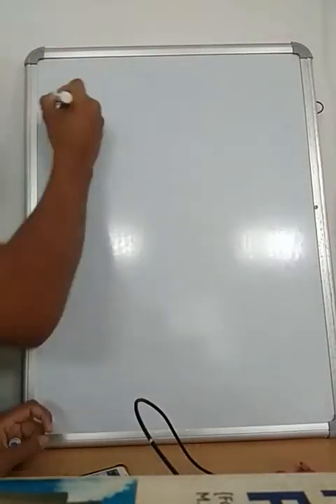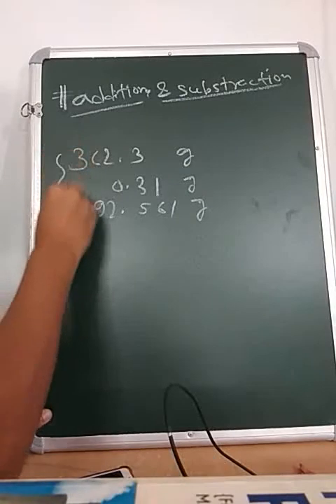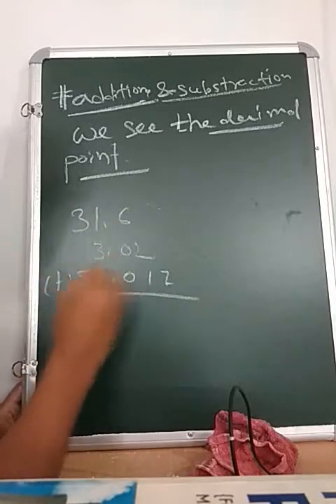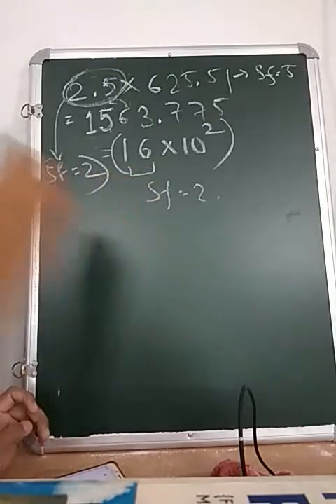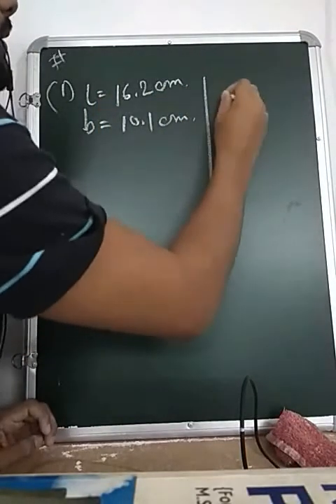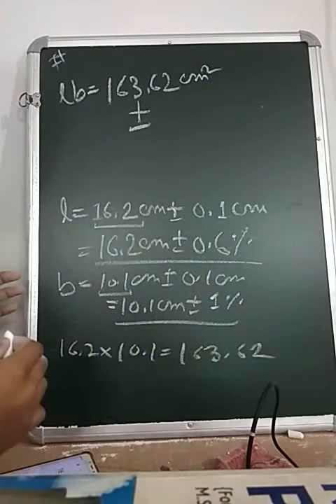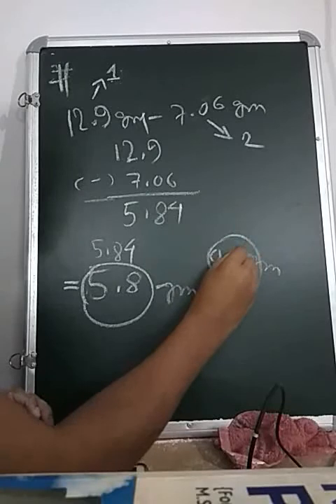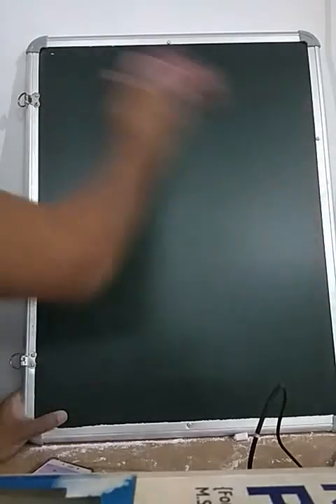Significant figures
Class: 30/07/2020